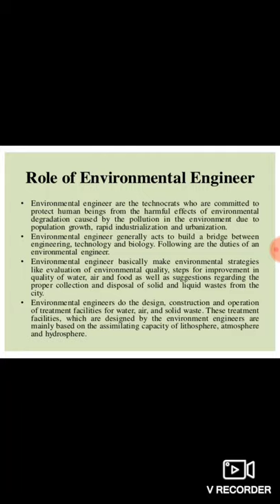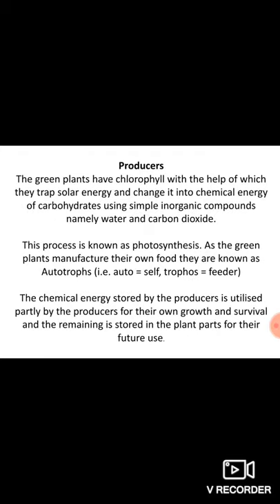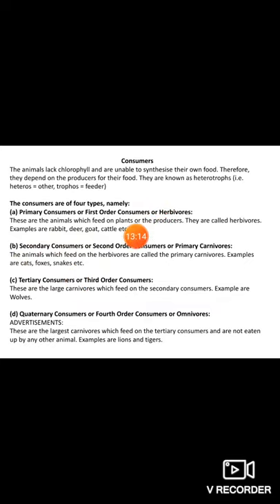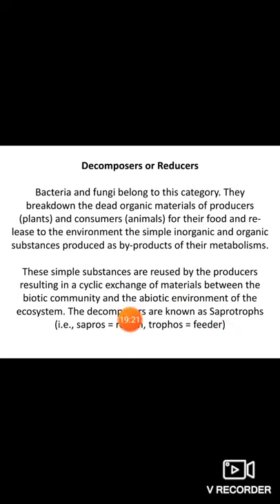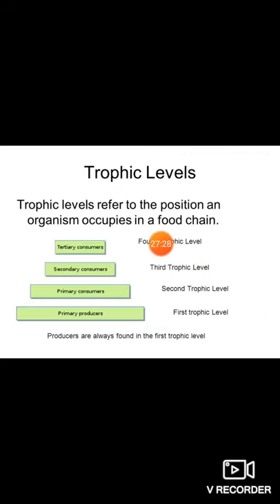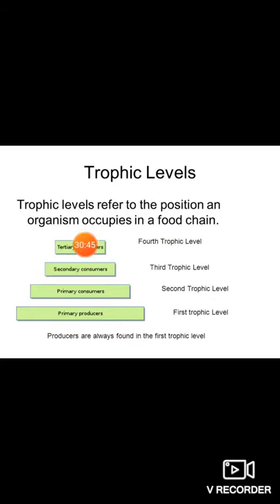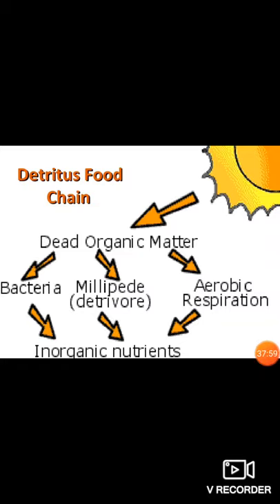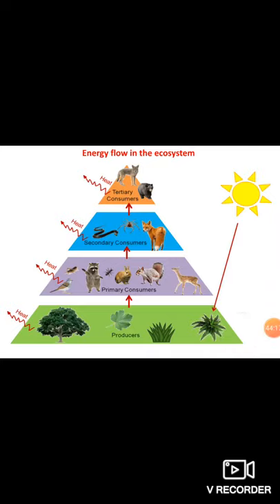Energy Flow in an Ecosystem / LECTURE SERIES ON ENVIRONMENTAL SCIENCE AND AWARENESS - Part 3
LECTURE SERIES ON ENVIRONMENTAL SCIENCE AND AWARENESS
BY:
Dr. ANANDA VARDHAN. H
Professor & HOD
Department of Biochemistry
Indian Academy Degree College - Autonomous
Hennur, Bangalore - 560 043